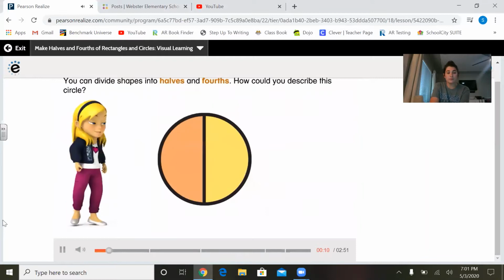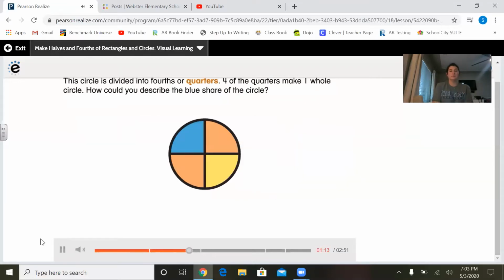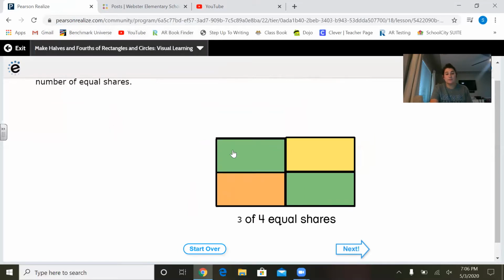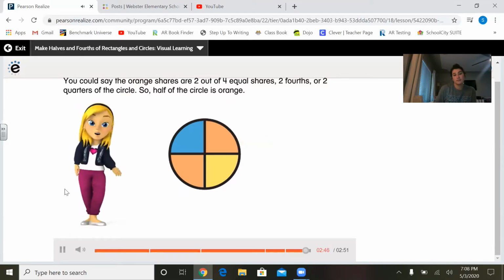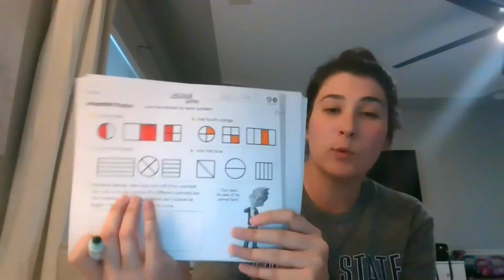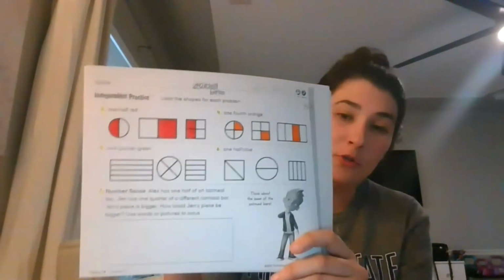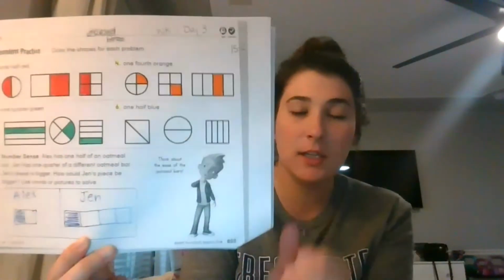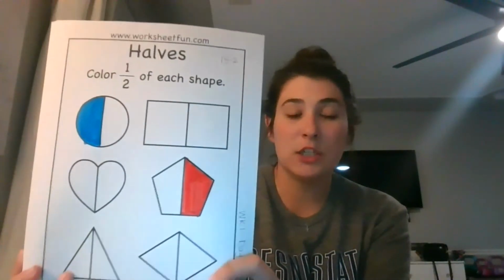15-2 Math Week 1 Day 3